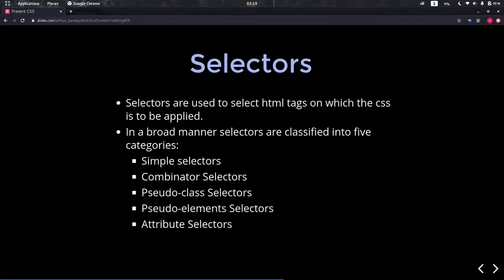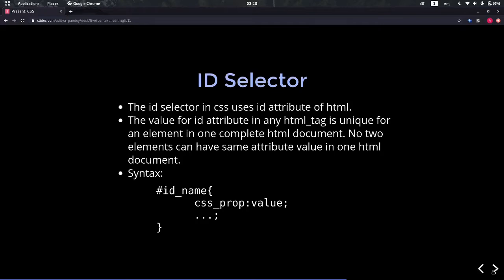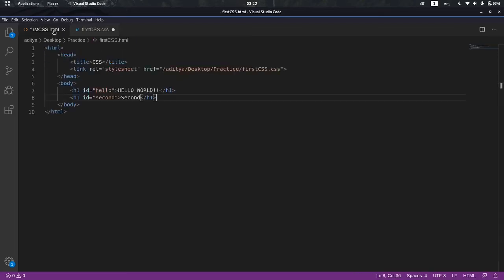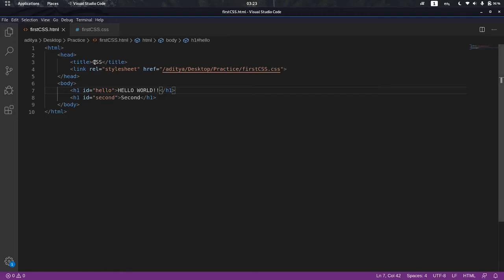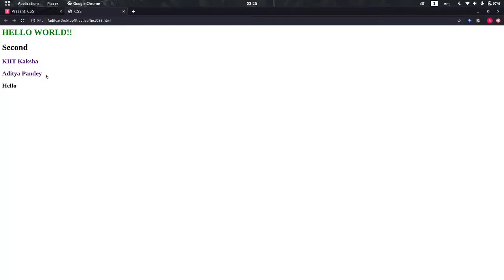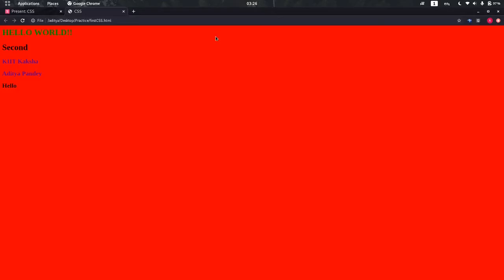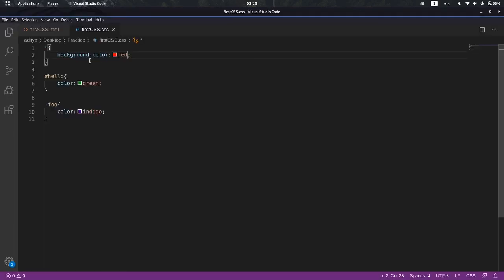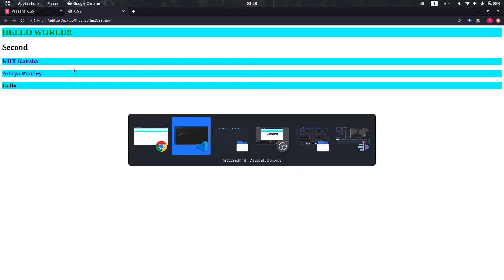Module 2.2 | CSS | Selectors-1 | The Web Development Course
Course: The Web Development Course
Topic: CSS | Selectors
Instructor: Aditya Pandey